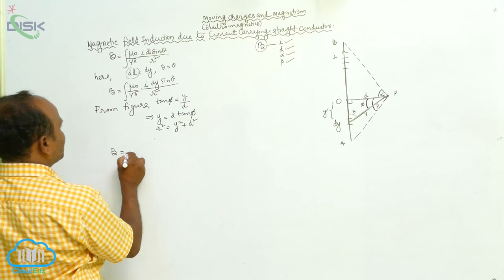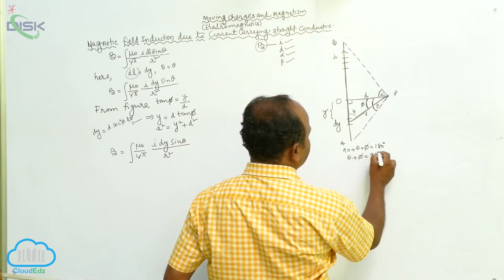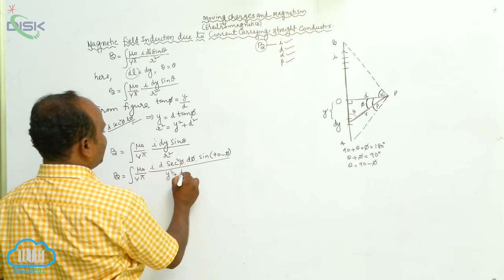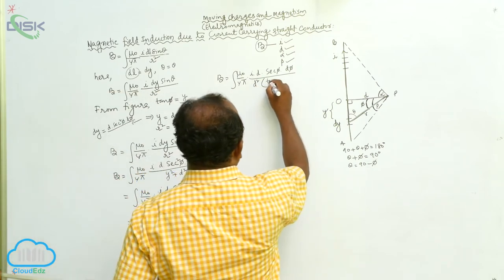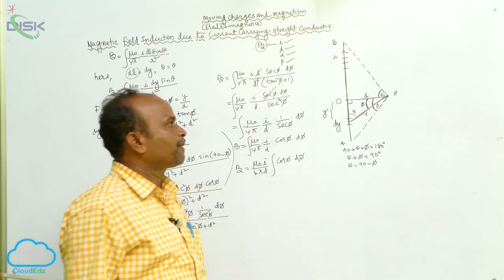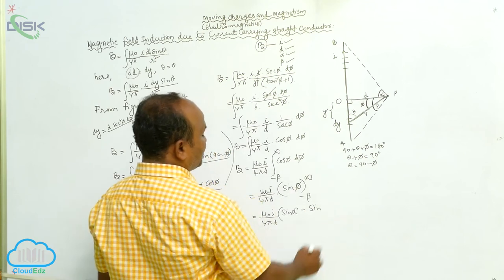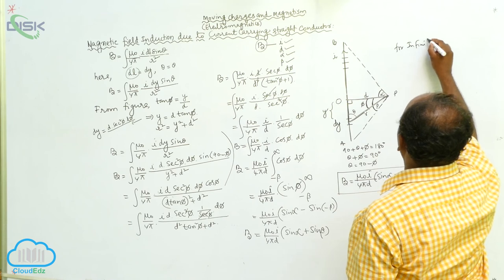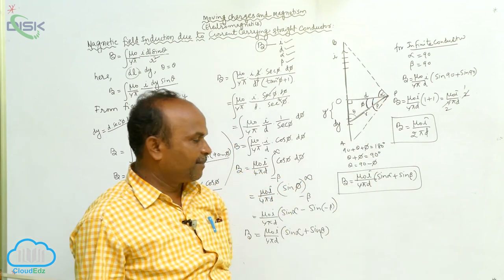Force between Two Parallel Currents, the Ampere(Unit) || Two parallel currents 2 || Disk Telangana